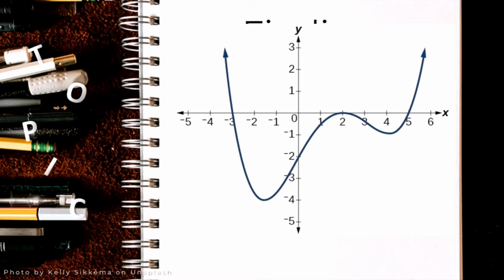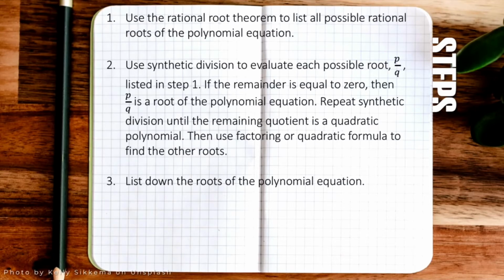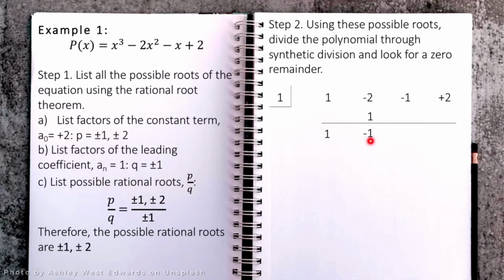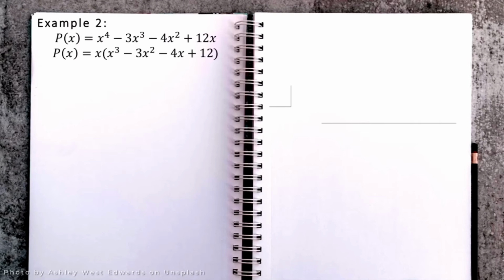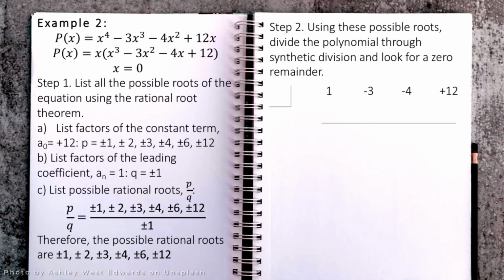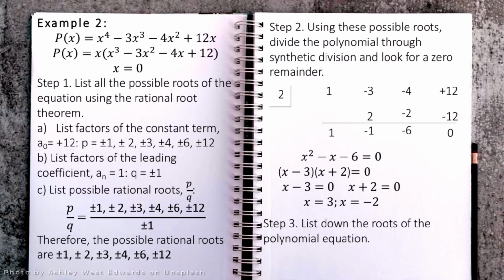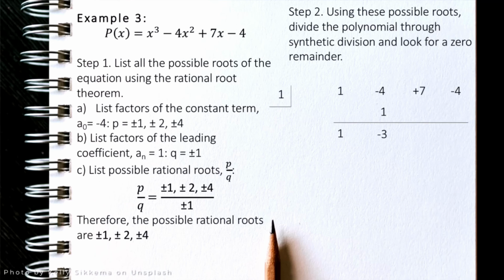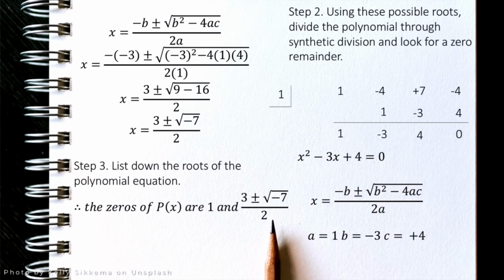Finding The Roots of Polynomial Equation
Teacher Rafael